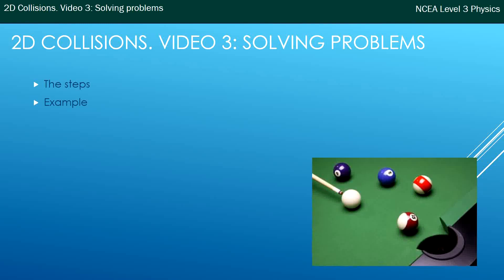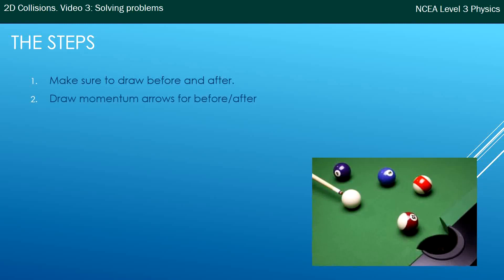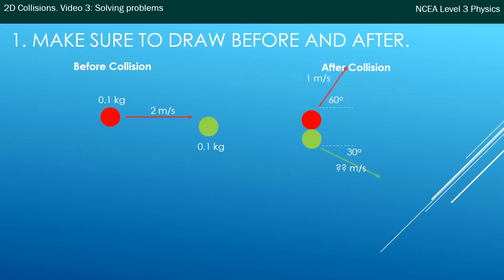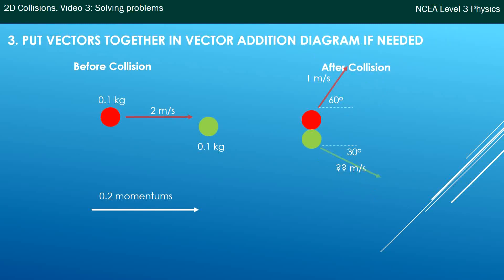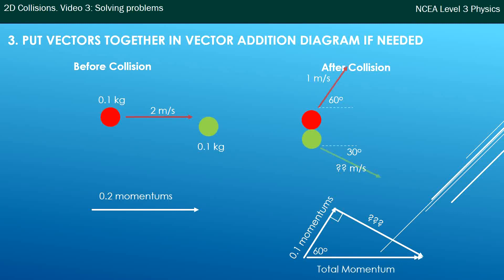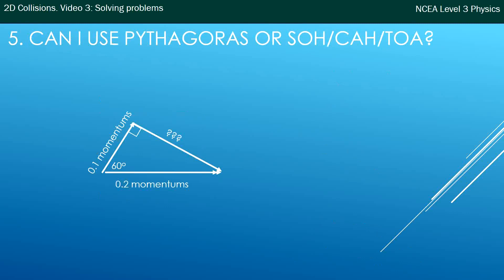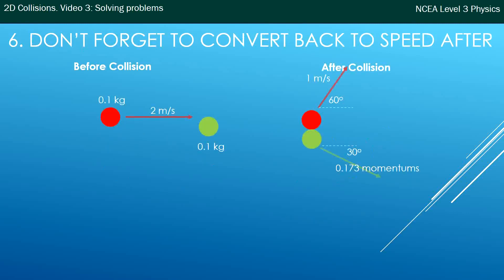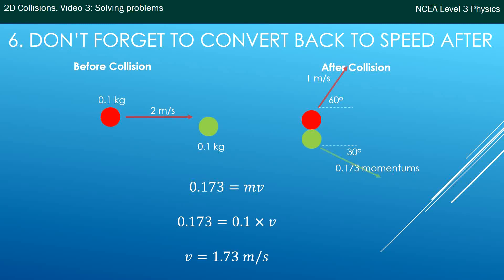NCEA L3 Physics. Mechanics: 2D Collisions. Video 3: Solving Problems